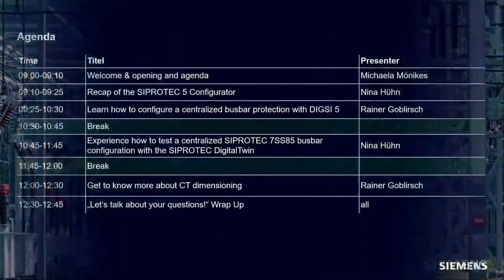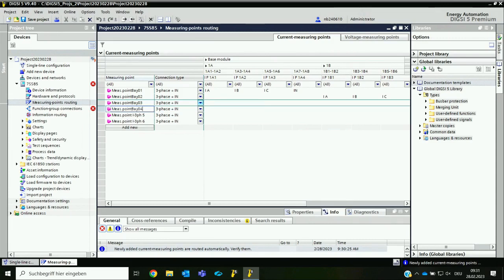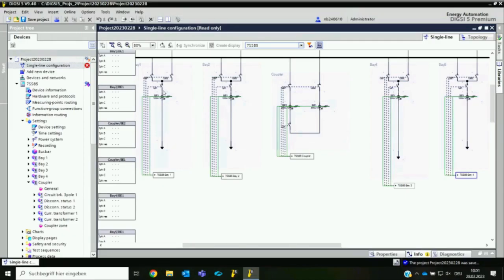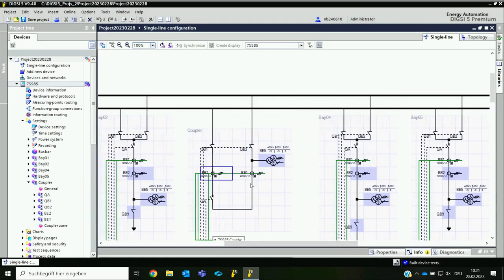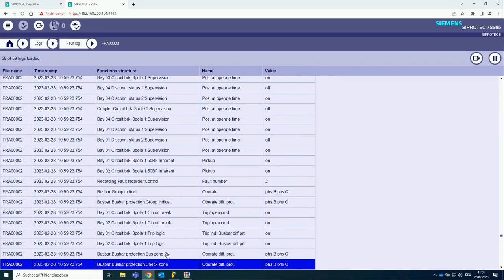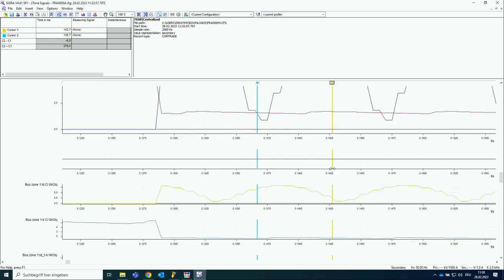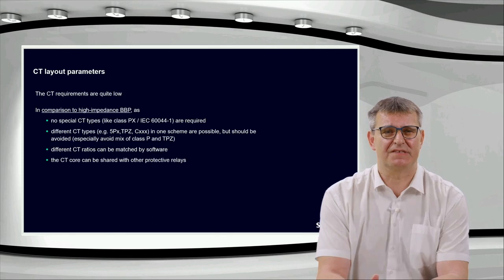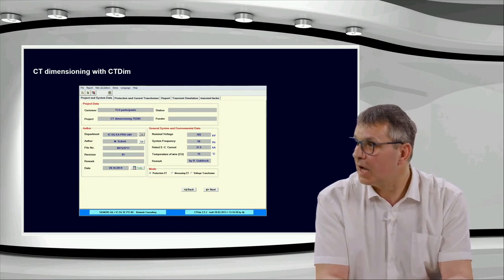Busbar Protection Session 3 Application of centralized SIPROTEC 7SS85 and CT dimensioning Sieme